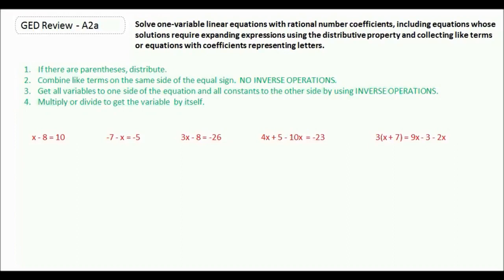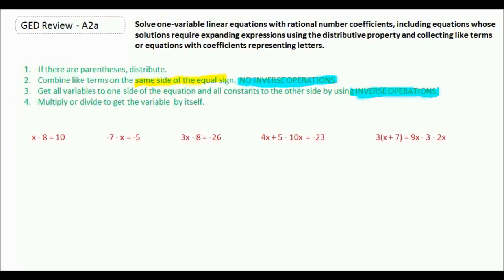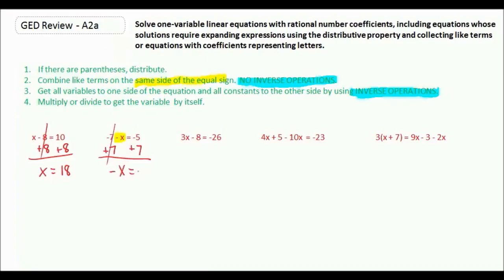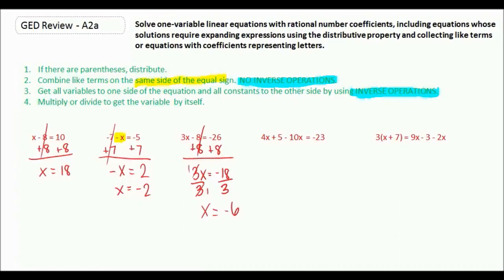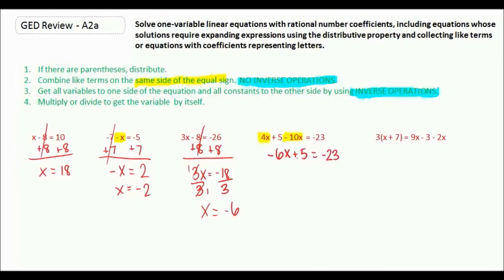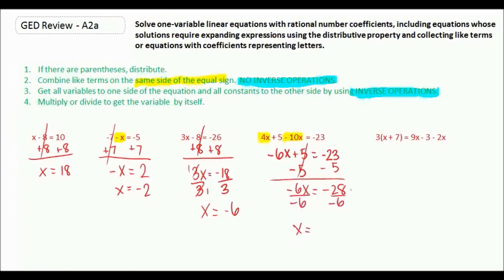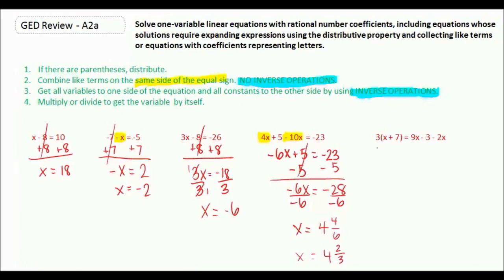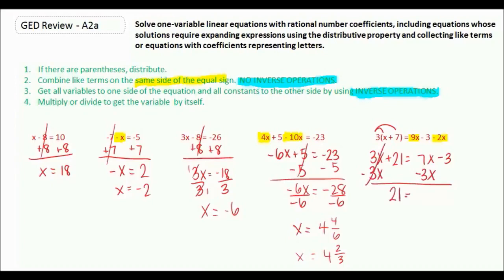GED Study Guide Math How to Solve One Variable and Multi variable linear expressions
Our website is a virtual GED® study guide, which means no pages to print, no books to pay for, no guides to collect from the mail; just everything you need right here on your computer screen.